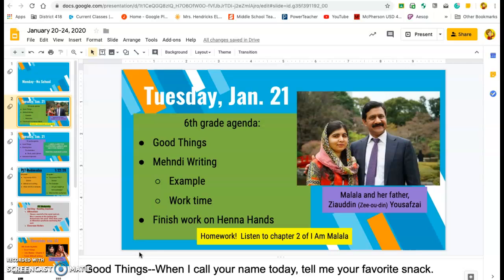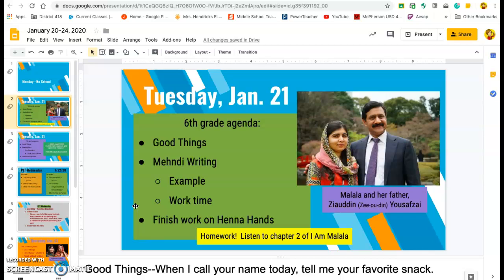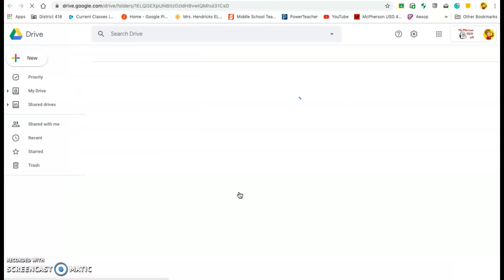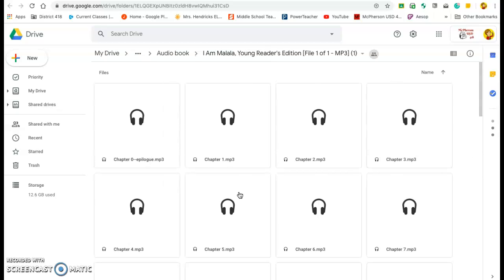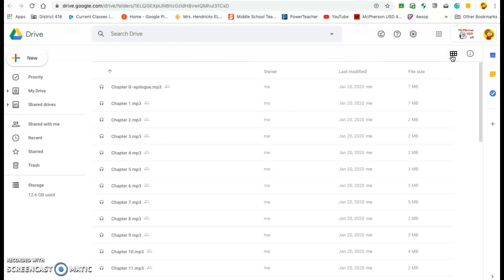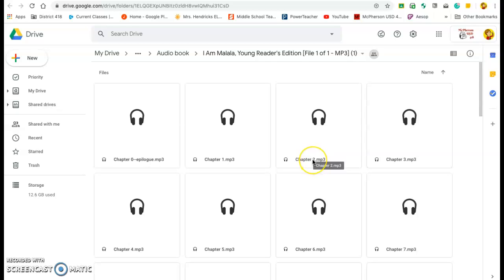Jan. 21--6th grade